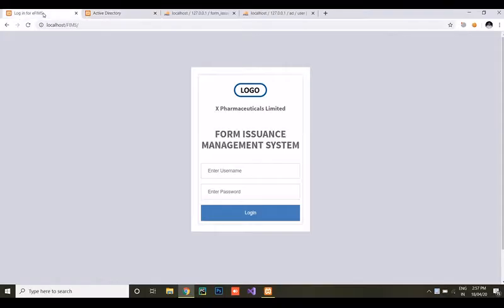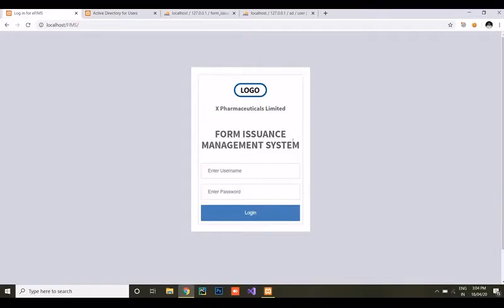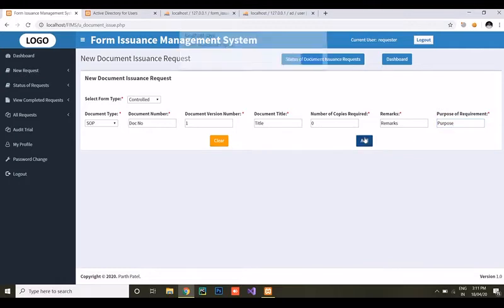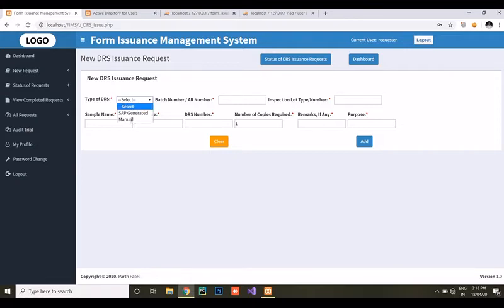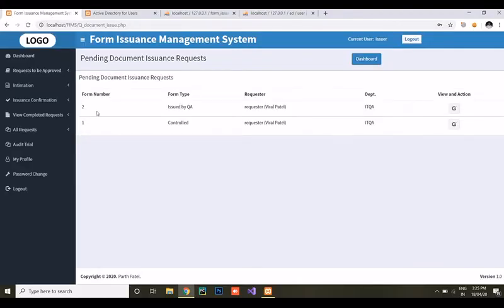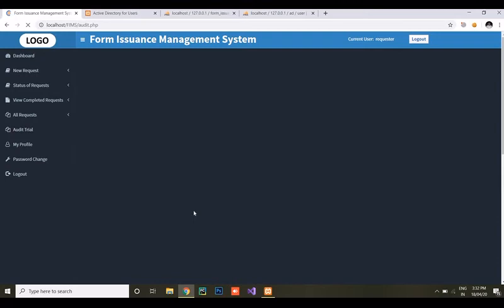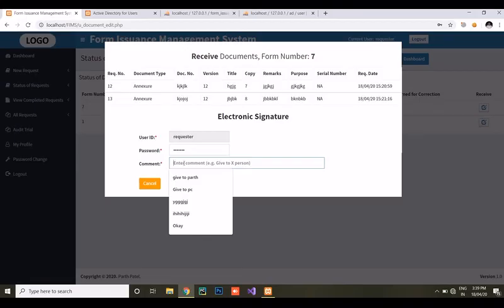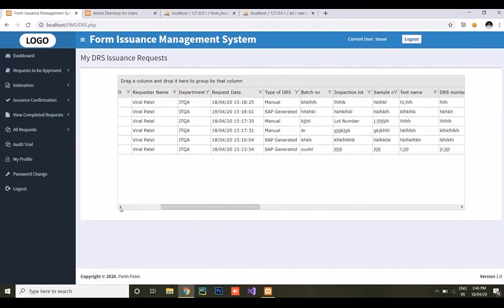Form Issuance Management System with all Pharmaceutical GxP compliance points (21 CFR Part 21)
This is In-house developed web application for Form Issuance Life Cycle with electronic signature and email notification. This is zero cost project and other applications like this are in pipeline. This application is connected with self created active directory(AD). I will create other application using this AD. so all applications will have same password.

There are 3 user types in this system. Administrator, Requester and Issuer. Administrator will be responsible for User Management.
Requester will request for documents to issuer with form. Issuer will check and approve request form. If He/She found it faulty, He/she can cancel request or send back with comment. After that Issuer will ready documents according to form request. after that He/She will intimate Requester that his/her document as for request form are ready, Please collect by your self or send someone. According to intimation request, Requester will go to issuer and take document and do esign in system or he will sign from his/her desk and send someone to receive documents.

This system prohibits  one than one login with same user at different places.
60 day password expiry is there.
Required Password complexity is there.(Alpha numeric, 8 character, Both upper lower, Special character)
Change password at first login.
Last 3 Password will not be accepted.
Disable user will not be allowed to login.